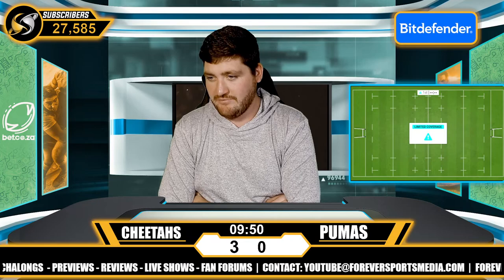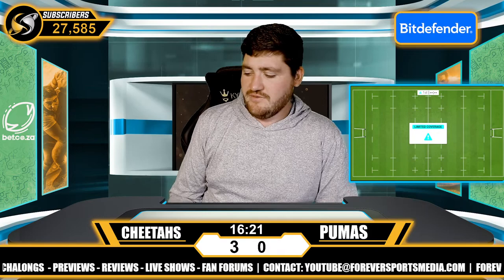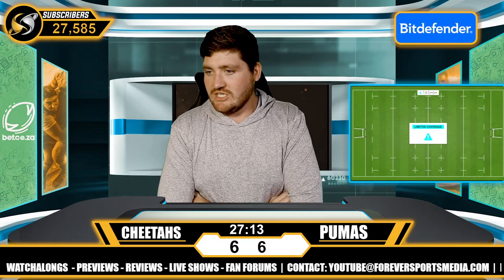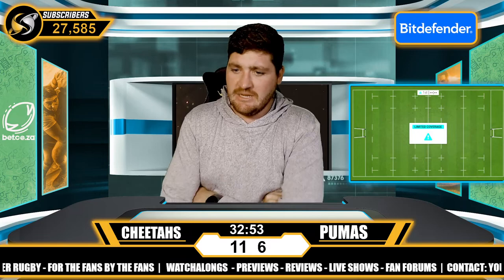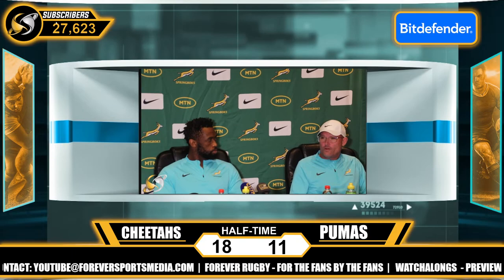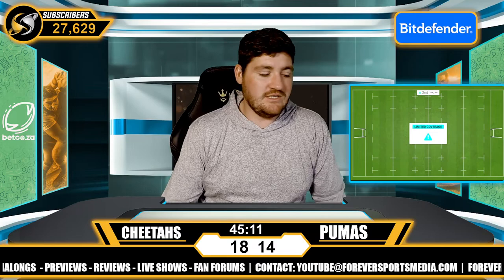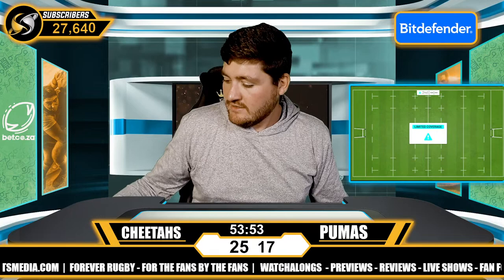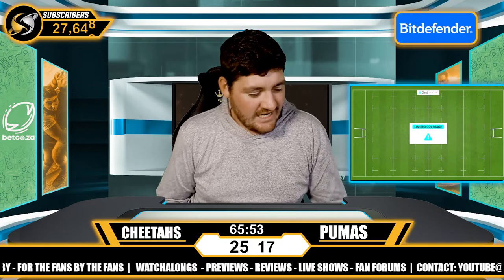CHEETAHS VS PUMAS LIVE! | Currie Cup Final Watchalong | Forever Rugby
Join us as we cover the Cheetahs vs Pumas in the Currie Cup Final.

Forever Sports uses Bitdefender for all its cyber security needs.

2. Connect to a USA server
3.

Forever Sports uses bet.co.za. Bet on all your favourite sport

Forever Sports is for the fans by the fans. We are an independent fan channel bringing you the latest sporting news from around the globe.